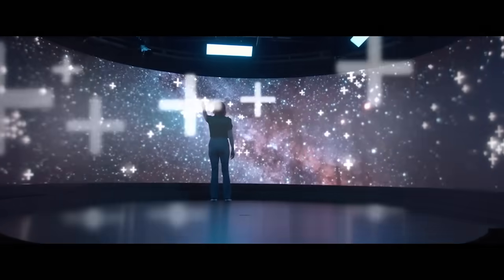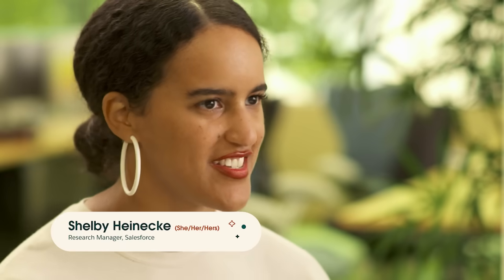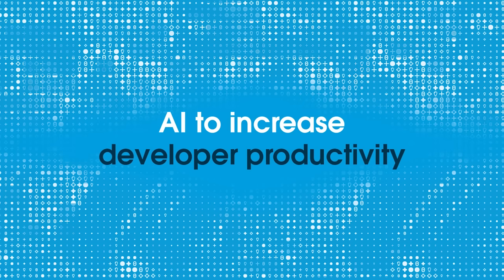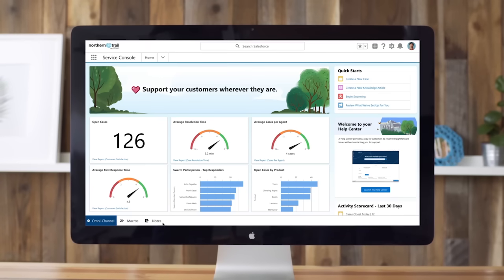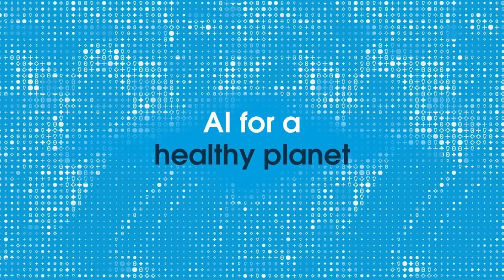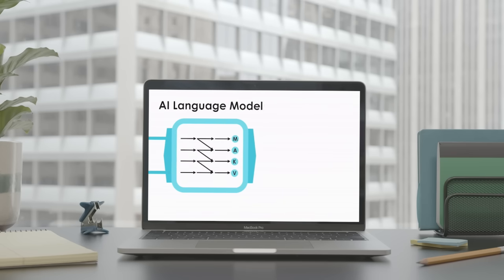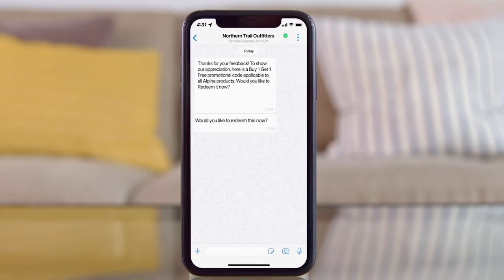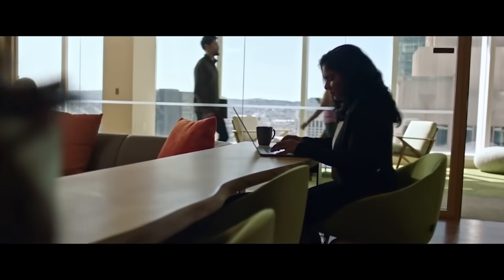How Salesforce’s AI Research Team Drives Product Innovation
AI can do a lot…From business use cases, like analyzing large volumes of data, fueling chatbots, and making you more productive — to even societal ones, like generating proteins, improving breast cancer decision-making, and designing optimal tax policy. Learn how Salesforce’s AI Research team has impacted Salesforce CRM, the AI community, and society.

About Salesforce: Salesforce is the customer company, helping businesses of every size and industry put the customer at the center since 1999. Salesforce helps companies connect with customers in a whole new way with a foundation of trust, harnessing AI + Data + CRM with Salesforce Customer 360, its complete portfolio of products that unites every team around the customer on one integrated, low code platform. Guided by core values and driven by a global community of Trailblazers transforming careers, companies and communities, Salesforce is more than a business — it’s a platform for change.